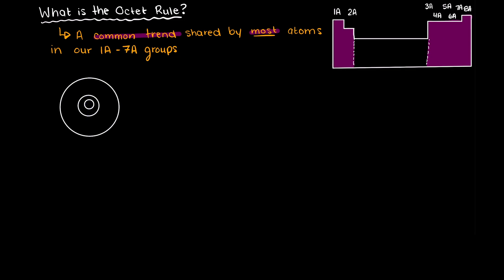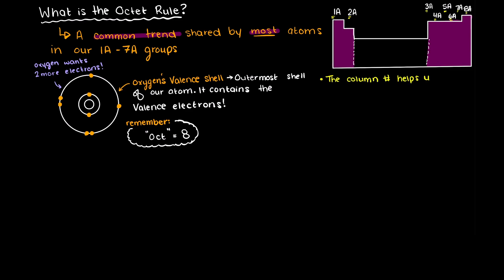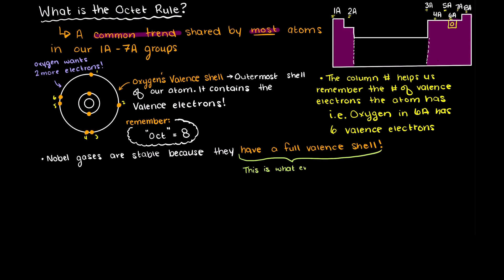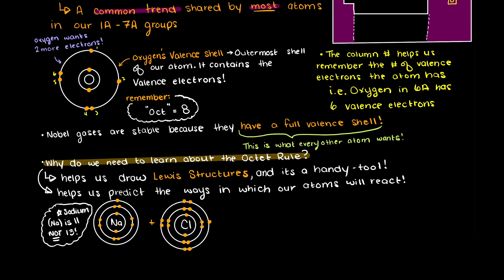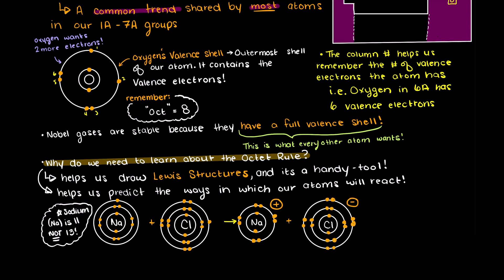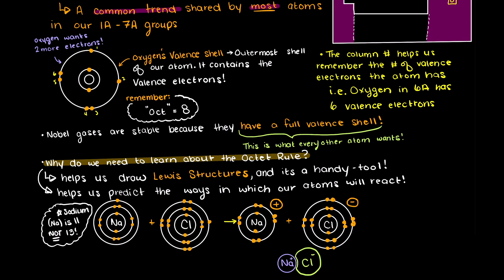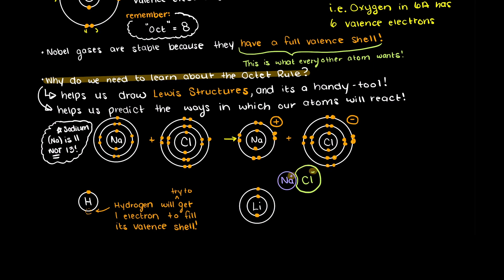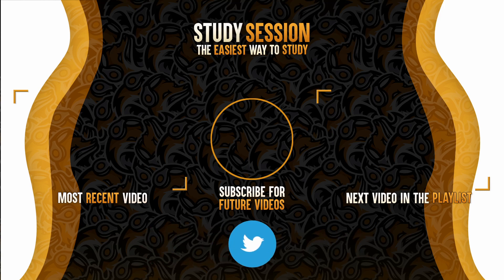What Is The Octet Rule?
What is the octet rule and what do we use the octet rule for? These are just a few of the questions that we will be answering in this video. The Octet rule is the tendency for atoms within the 1A-7A groups to have a valence shell with 8 valence electrons.

This timeline is meant to help you better understand what is the octet rule:
0:00 Introduction.
0:05 What is the octet rule?
0:41 How to easily remember an atom’s valence electrons.
1:23 Why do we need to learn about the octet rule?
3:40 Outro